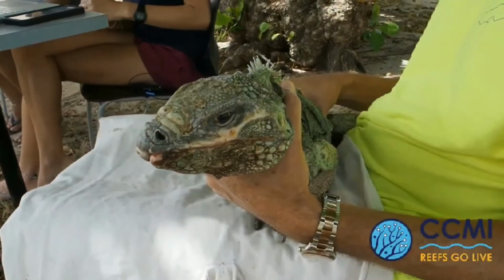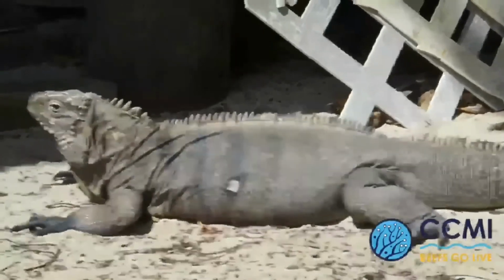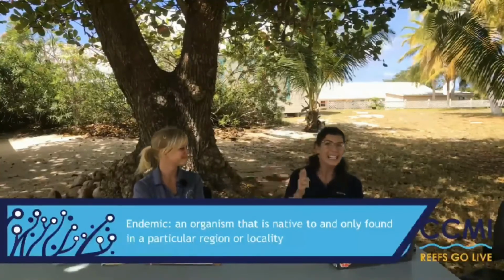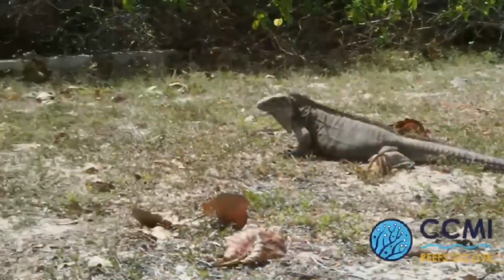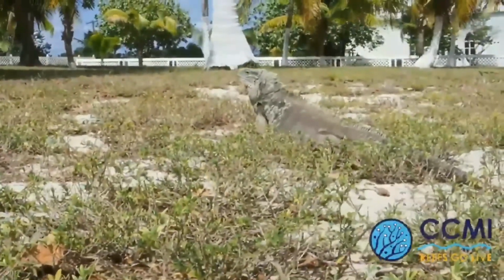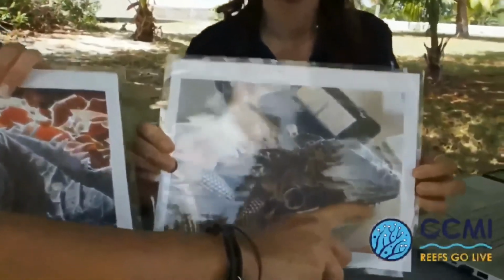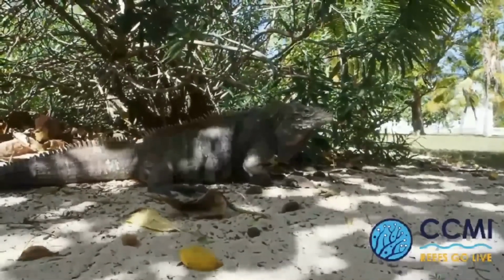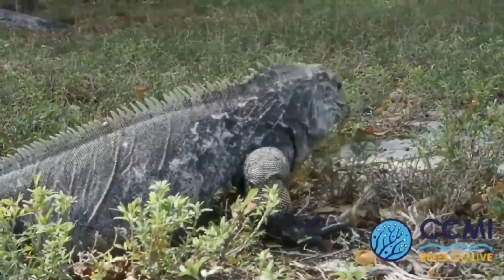Thursday Live RGL Dive Into The Life of SIRI